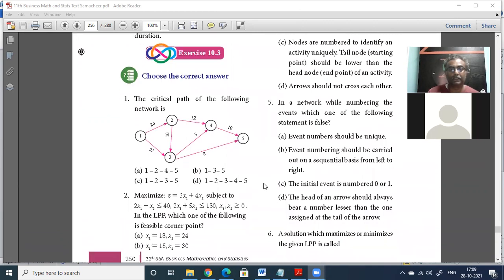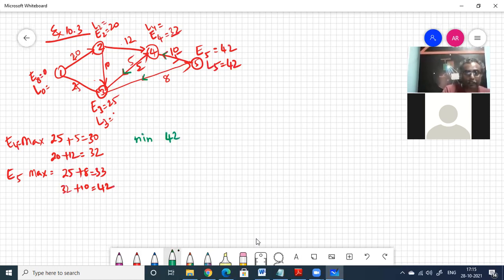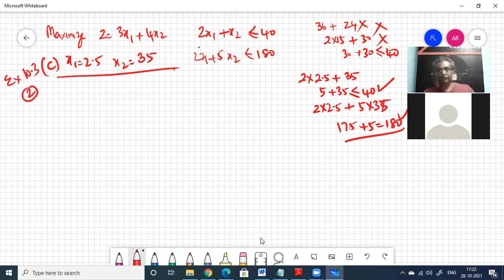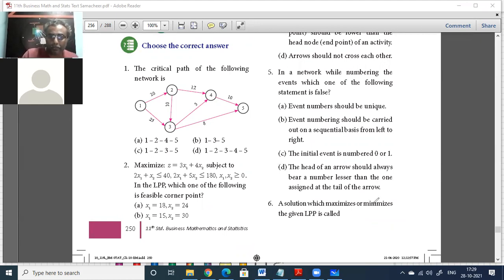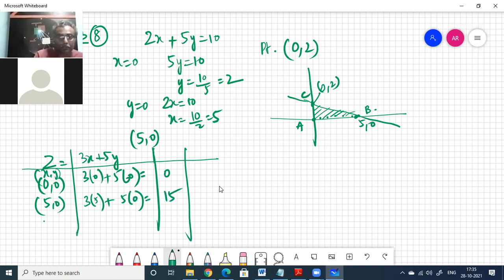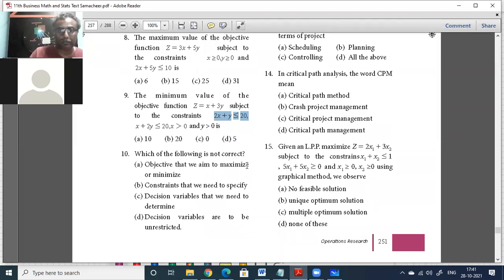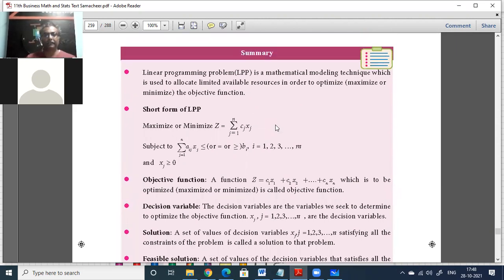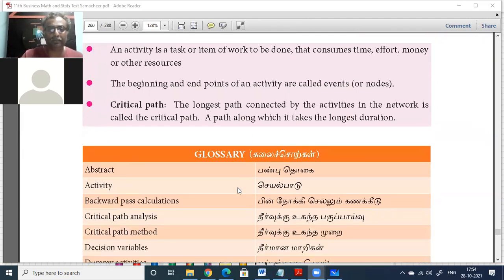Operations Research Session 08 11thMath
finally finished with all of OPERATIONS RESEARCH from LPP method of optimizing object functions to the CPM method of activity networking !
network analysis completed ! 3 full problems of constructing the activity network from given data, doing the forward pass, then doing the backward pass to generate EST and LFT for each activity and finally finding all EST, EFT, LST, LFT for all activities and thus identifying the critical path of activities where there is no flexibility of time and then the duration of the Critical Path as the duration of the project. All MCQs for Operations Research problems including LPP Linear Programming Problems for maximizing or minimizing object functions under given constraints were done, other questions answered on Critical Path Method problems and general questions too answered.